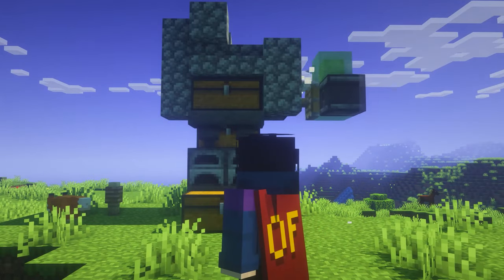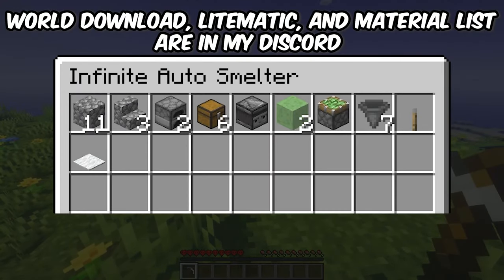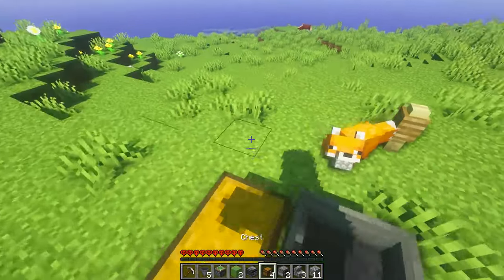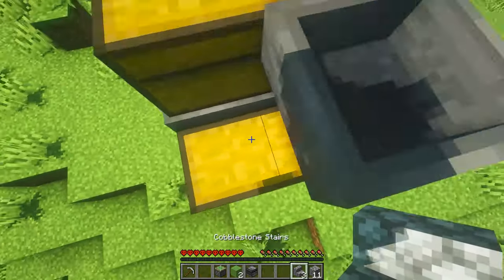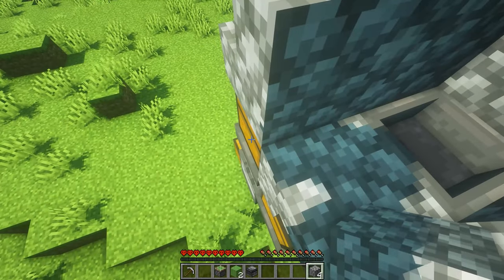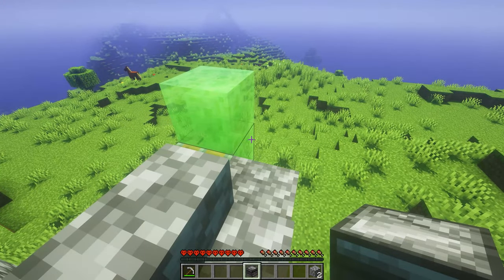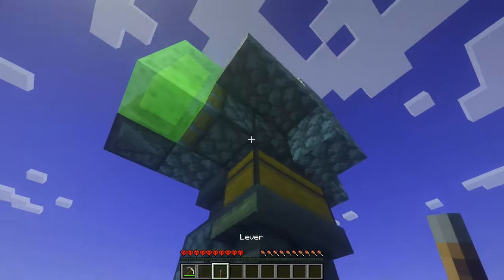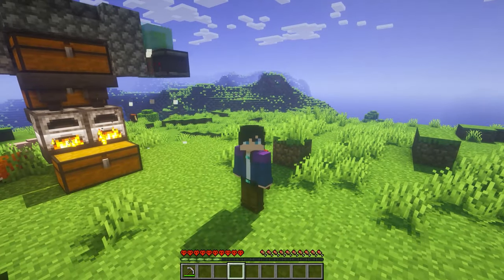You Need This INFINITE Fuel Super Smelter - Minecraft 1.20.2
You Need This INFINITE Super Smelter - Minecraft 1.19.4

This is such an easy build! You can get infinite fuel and smelt as many items as you please. You can smelt thousands of items and use them to your advantage! No more coal, no more bamboo, you don't need anything else to start this farm except for 1 white carpet!
Materials
11 Building Blocks
3 Stairs
2 Furnaces
6 Chests
1 Observer
2 Slime Blocks
1 Sticky Piston
7 Hoppers
1 Lever
1 Carpet
World Download, Schematic, and Material List:

Design inspired by
ITS MINE, I CAME UP WITH THIS LETS GO!
♩ Super Mario Sunshine - Delfino Plaza
♩ Undertale - Papyrus Theme Song - Bonetrous
If you see this comment BIG MAN, and i'll heart it